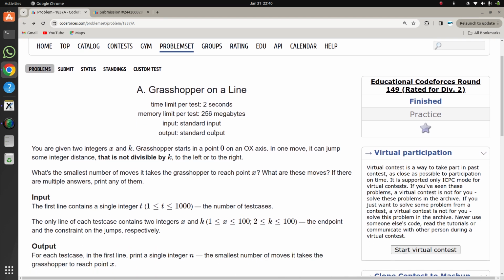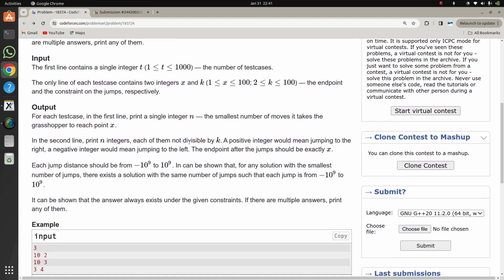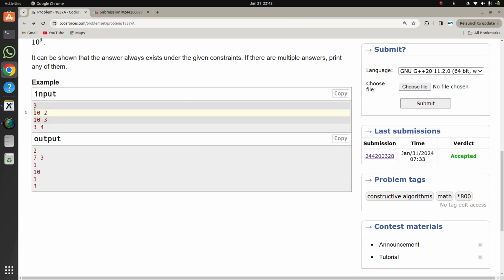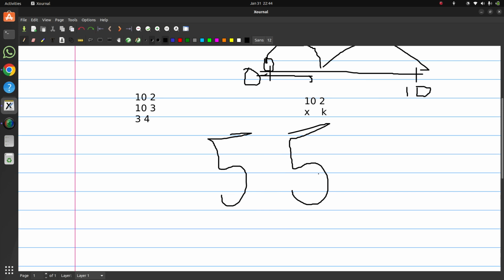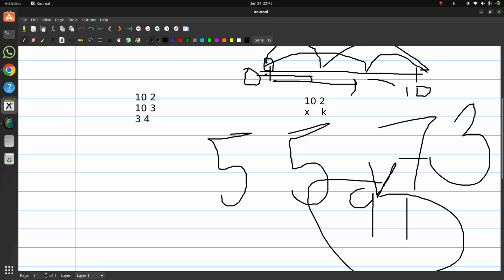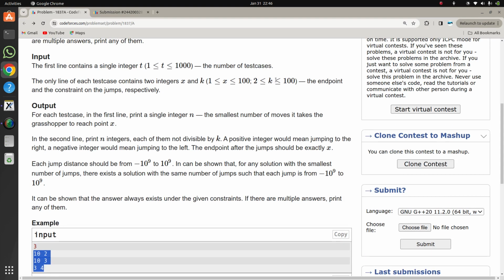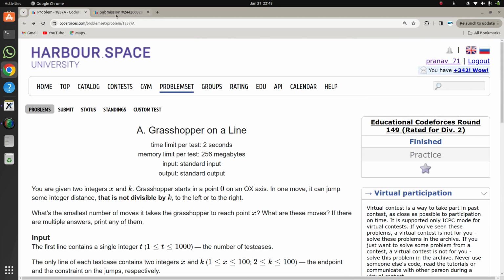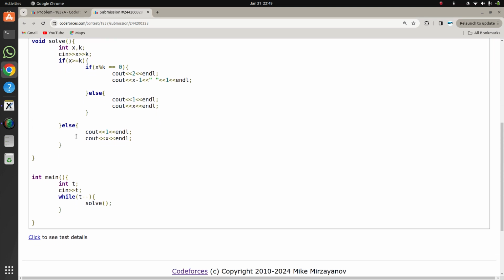A. Grasshopper on a Line || Educational Codeforces Round 149 (Rated for Div. 2)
solution to a problem on codeforces